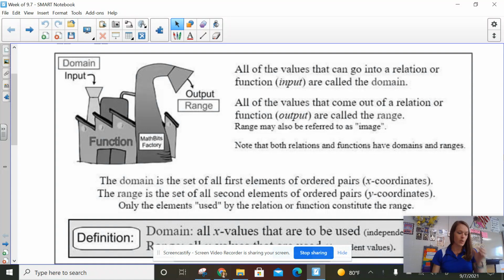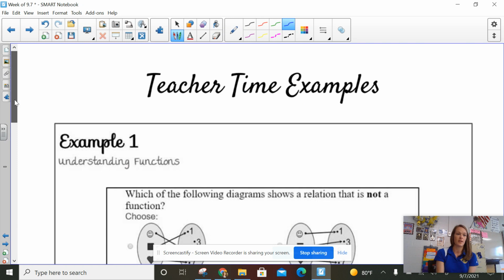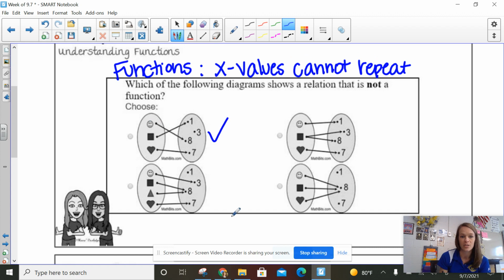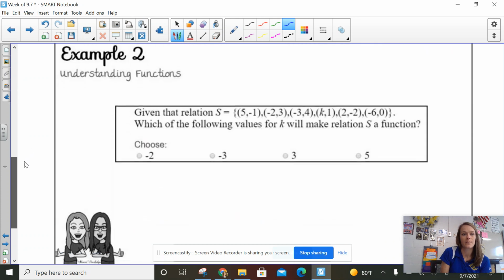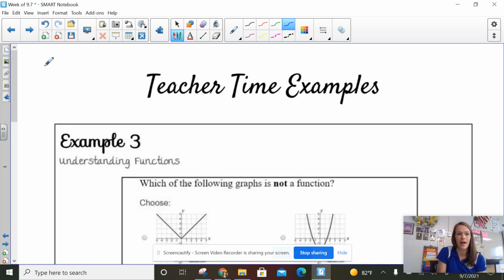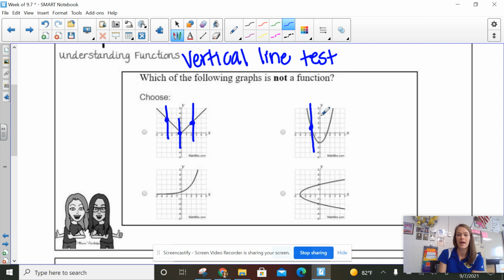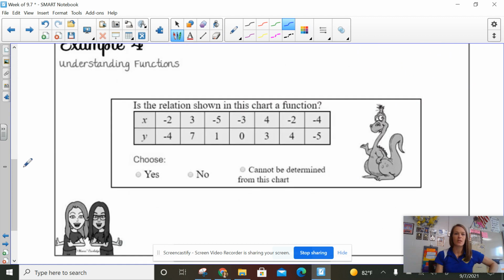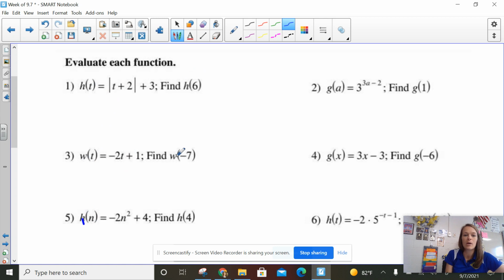Intro to Functions